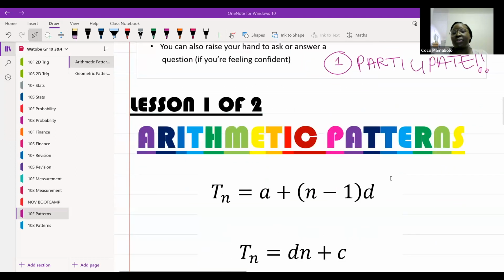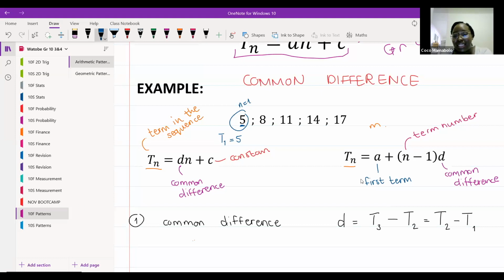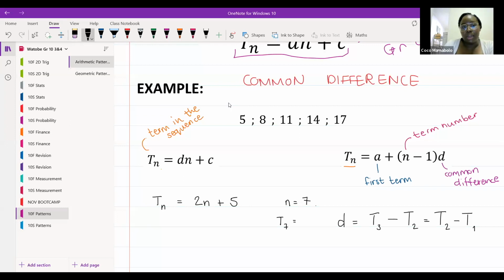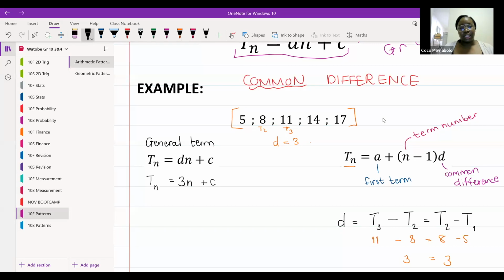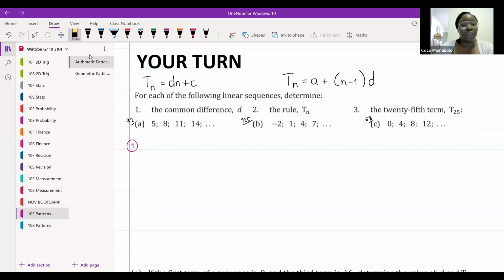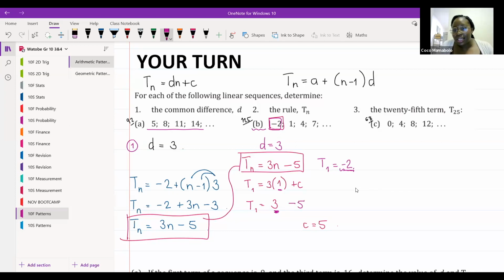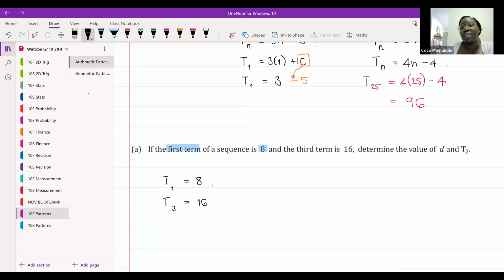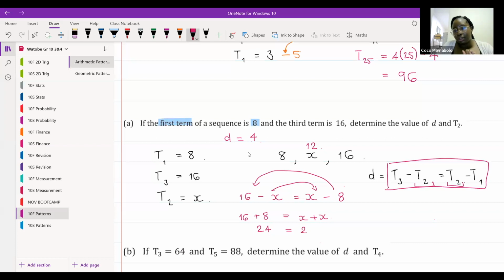Grade 10- Number Patterns Foundation (arithmetic patterns)